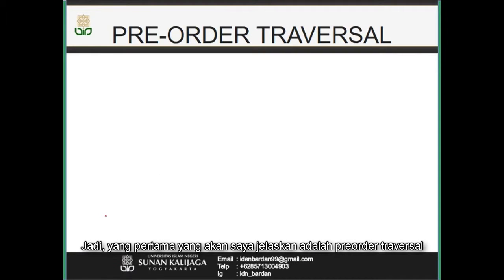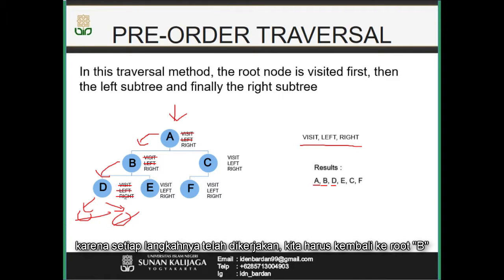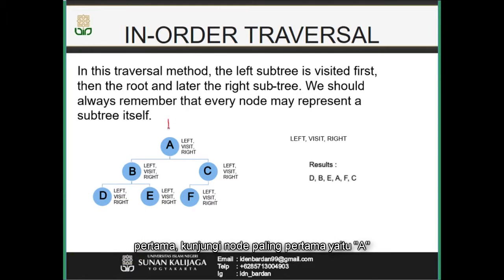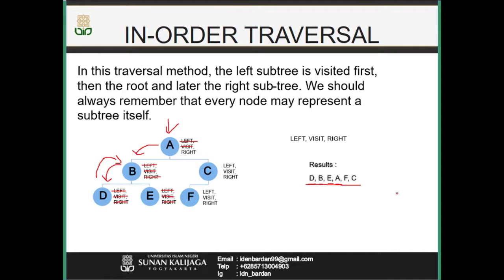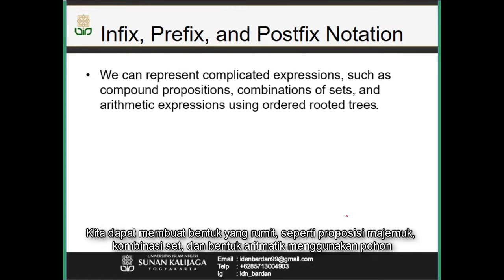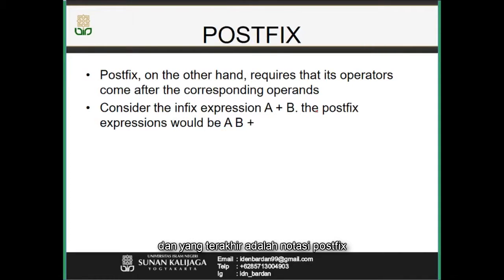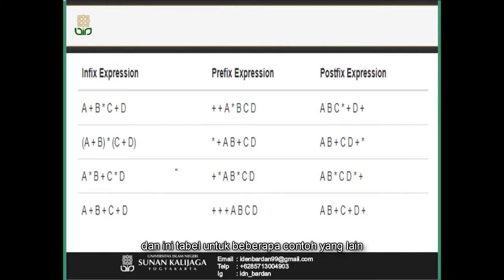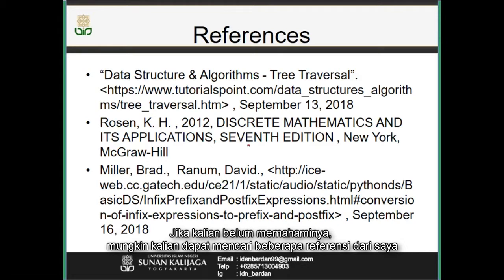Tree Traversal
Iden Bardan Bayunugraha
FST/ Teknik Informatika
UIN Sunan Kalijaga Yogyakarta